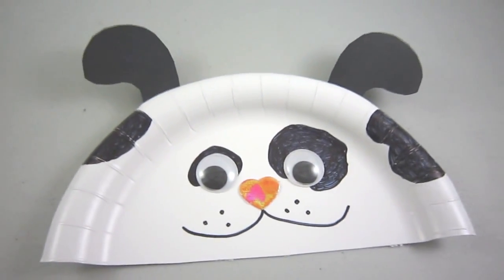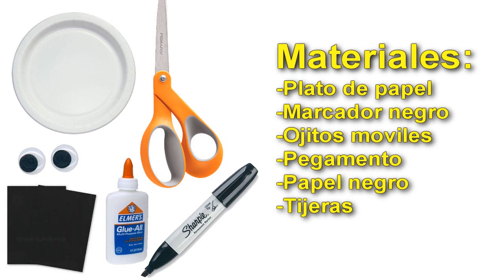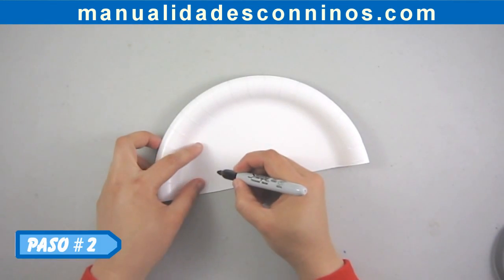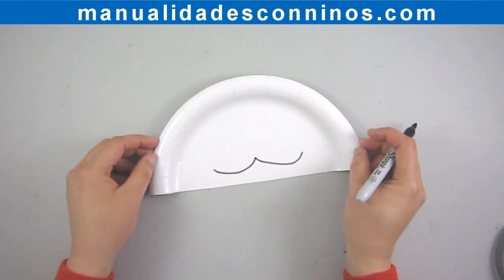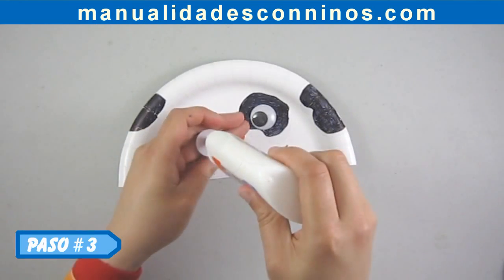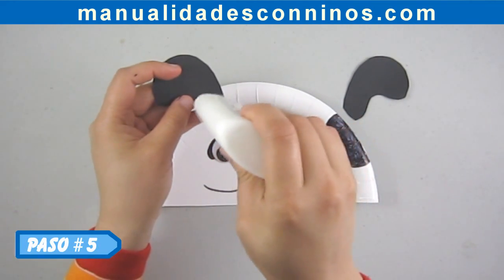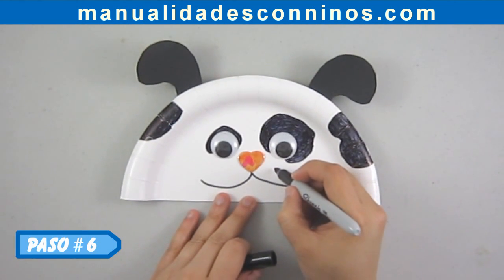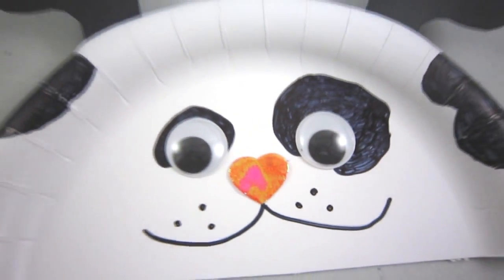Episodio 593- cómo hacer un perrito con un plato de papel - manualidadesconninos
Aprende a hacer esta linda manualidad con materiales reciclados y faciles de encontrar. Para esta manualidad estoy utilizando materiales de las tiendas de manualidades y papelerias.Los materiales son muy fáciles de encontrar, así que no tendras problemas en hacer esta manualidad en casa. Este es el episodio de manualidadesconninos. Intenta de realizar esta manualidad en casa!

Nuevos videos cada: Martes, Jueves y Sábados

No te olvides de visitar mi canal al menos una ves por semana para nuevas manualidades para muñecas, casitas de muñecas,  historias y momentos divertidos con muñecas Barbies y juguetes nuevos muy fáciles de hacer. Te espero cada Miércoles y Sábado a las 7:00 AM EST con un vídeo nuevo.

XOXOXO,
Merve